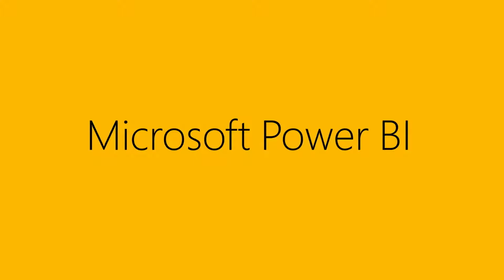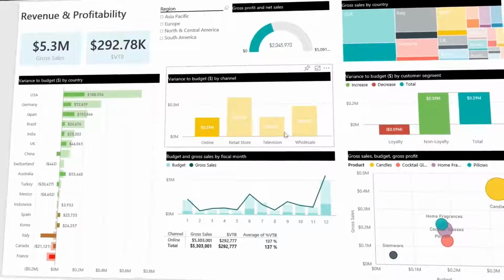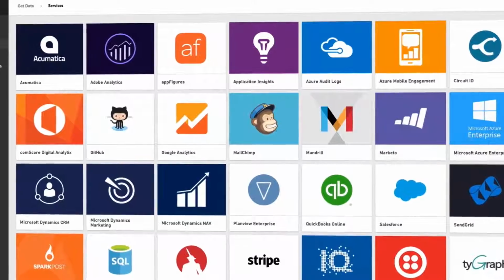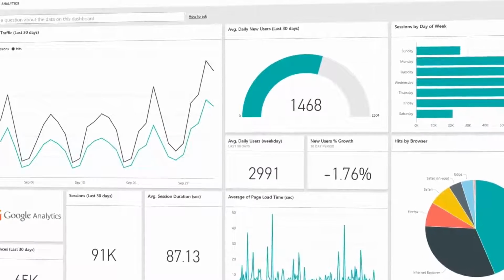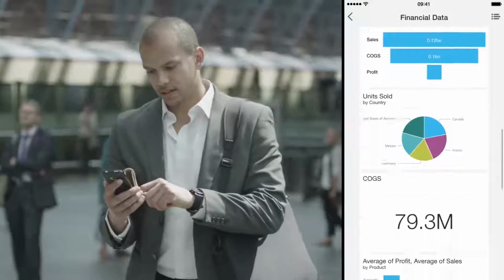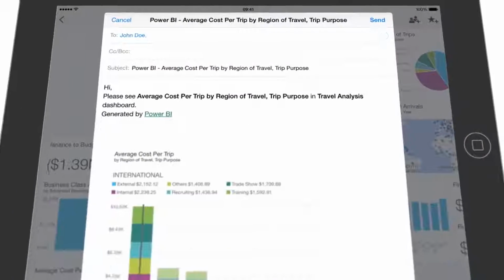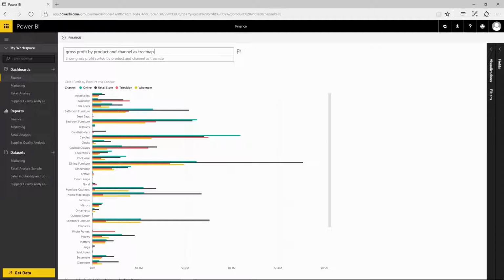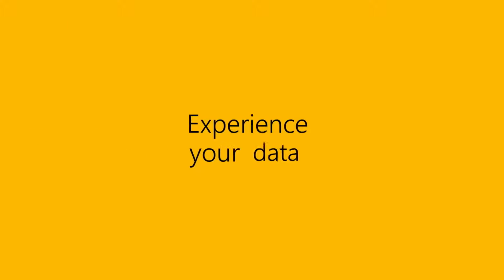Power BI – Experience your data Any data, any way, anywhere